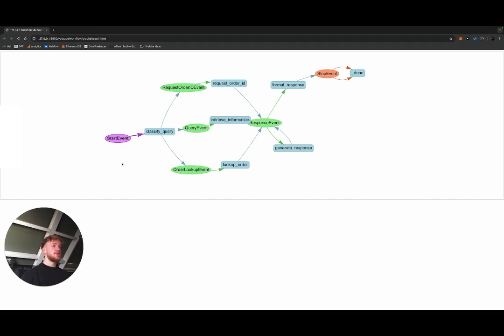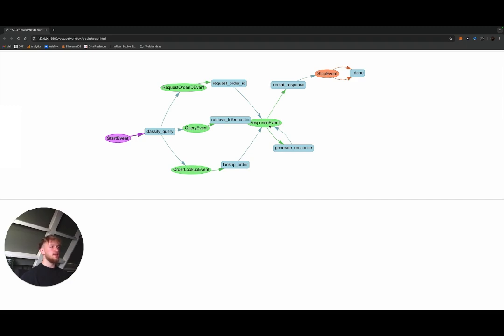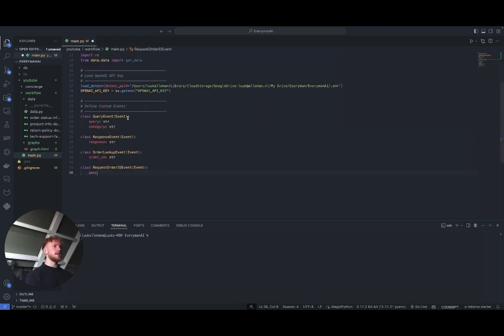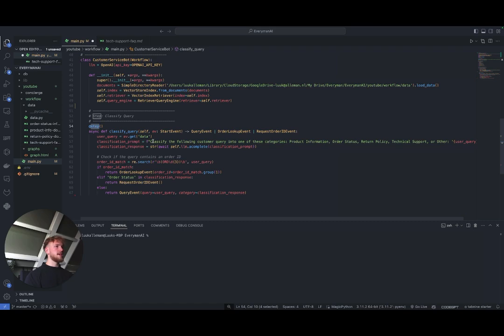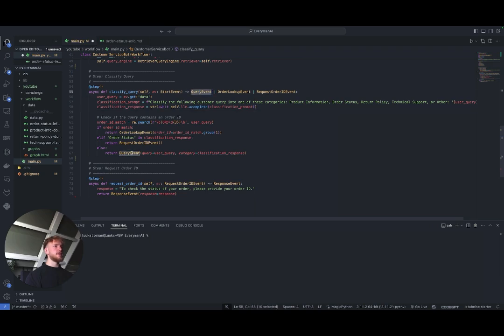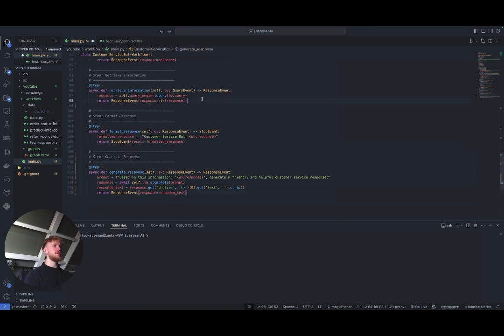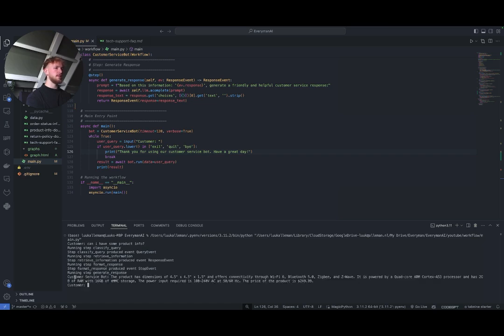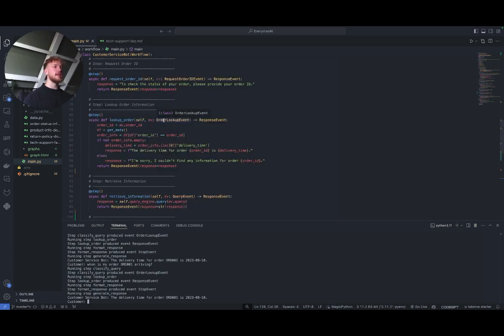This Video Will Change How You Build AI Chatbots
In this video, you'll learn how to build an AI customer service agent using Llama Index's new workflows. I will guide you through setting up the development environment, defining custom events, and creating a bot that can handle various customer inquiries. We'll cover everything from classifying customer queries to generating responses, ensuring you have a comprehensive understanding of building intelligent agents.

00:00 - Introduction to AI Customer Service Agent
00:36 - Understanding the Logic Behind the Agent
02:34 - Setting Up the Code Environment
03:06 - Defining Custom Events
03:38 - Building the Customer Service Bot
04:11 - Classifying Customer Queries
05:14 - Handling Order Lookups
06:26 - Generating Responses
07:52 - Testing the Bot
08:55 - Conclusion and Future Applications

Join me as we explore how these workflows can simplify the process of creating efficient and effective AI agents for customer service tasks.